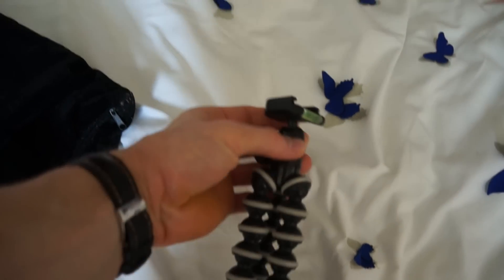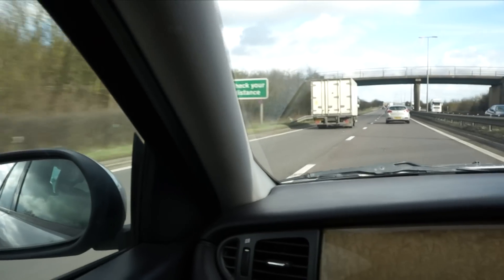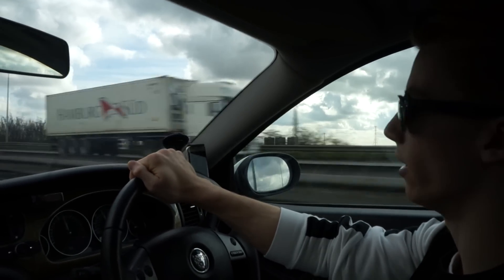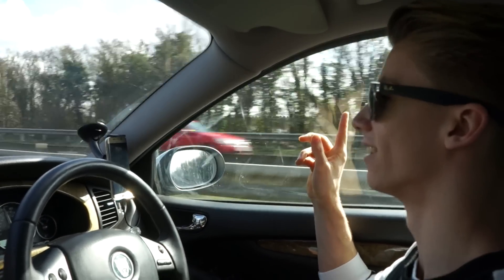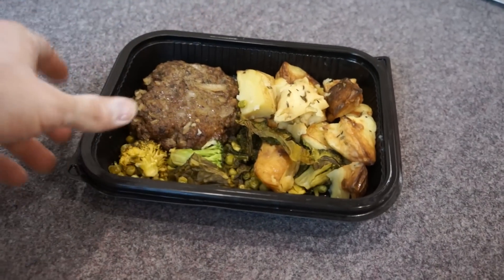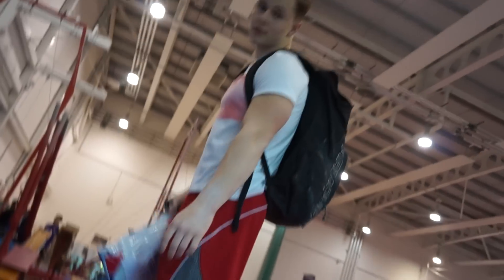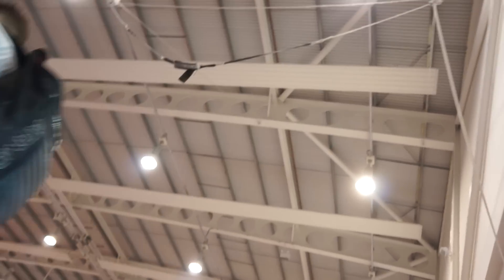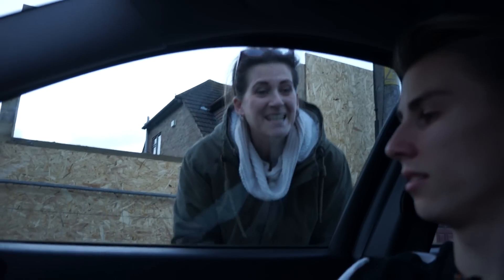The Start Of A Good Week..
Me ⚫

Sc - Gaius-t

Music...

My Equipment